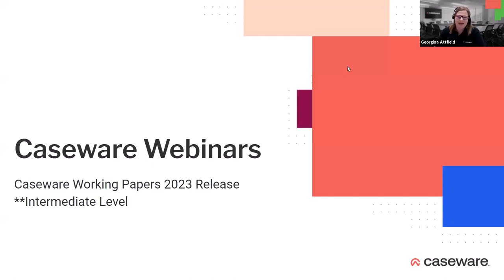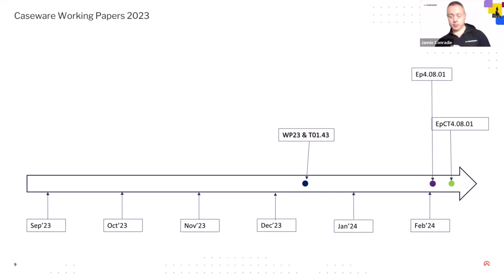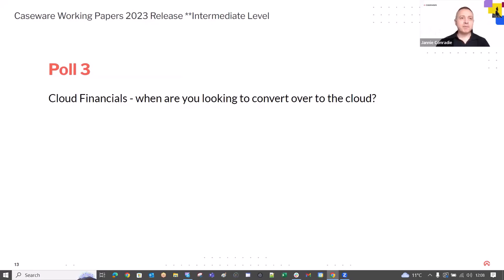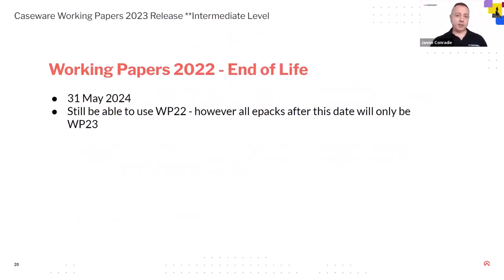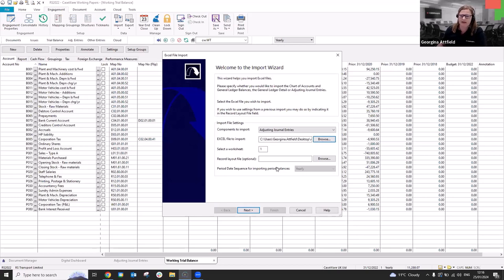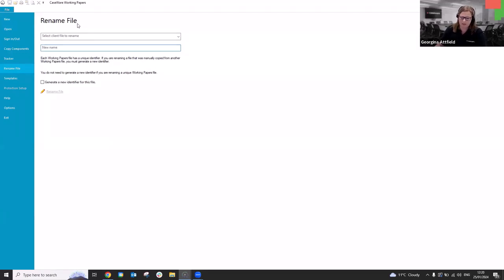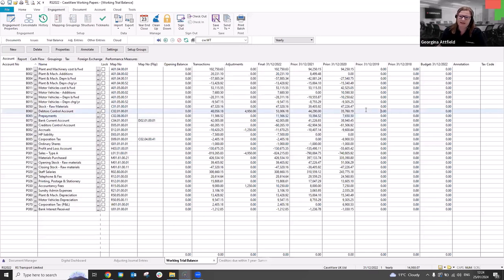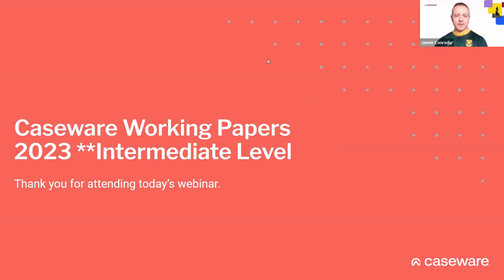Caseware Working Papers 2023 Release - Intermediate Webinar - 25th January 2024